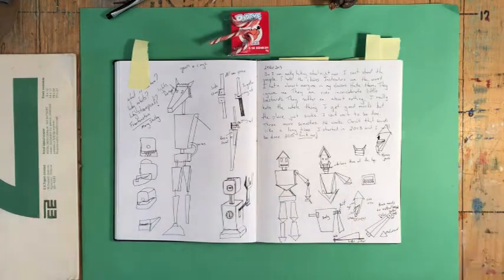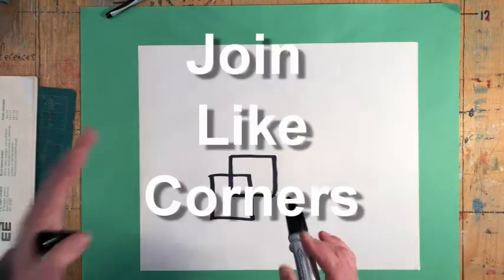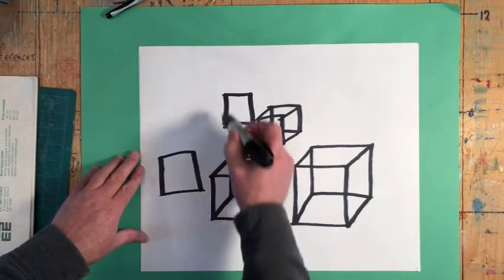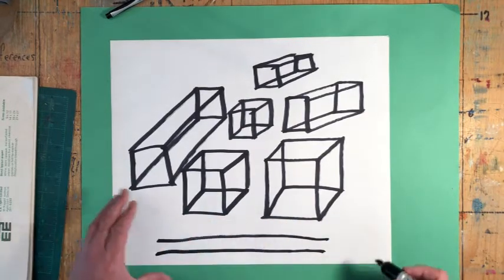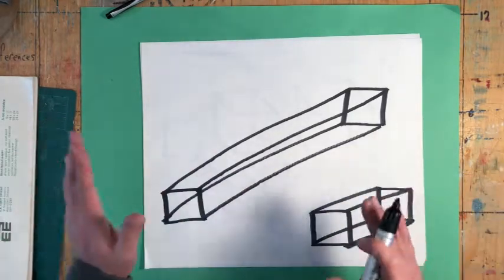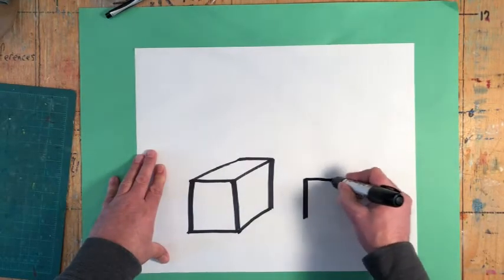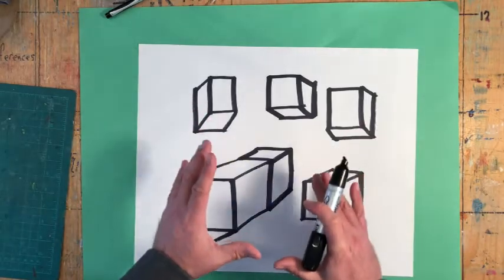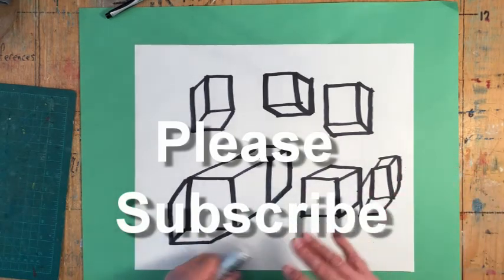PERSPECTIVE; THE BASICS; PART 2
Perspective drawing is an essential part of any art education and understanding it will make your art better.

Links to stuff I actually use:
Weldbond Glue,

perspective
linear perspective
linear perspective drawing
linear perspective drawing for beginners
perspective for beginners